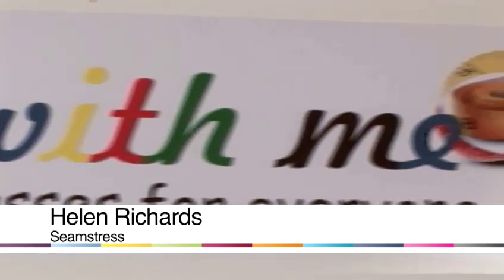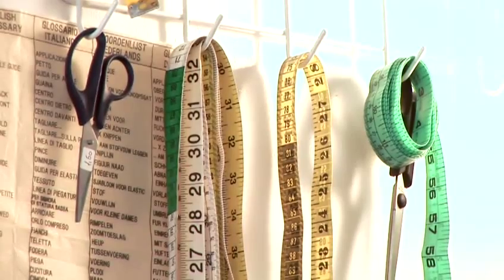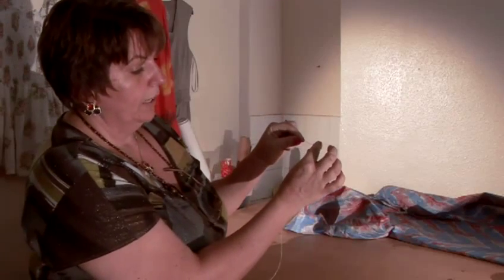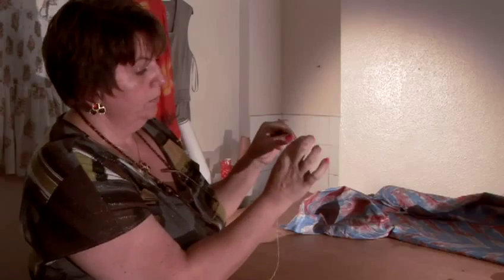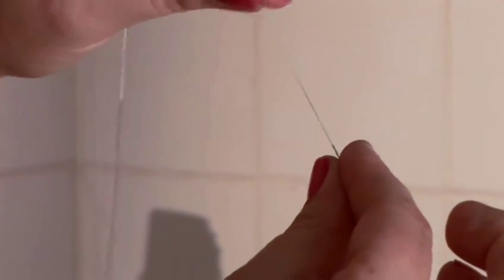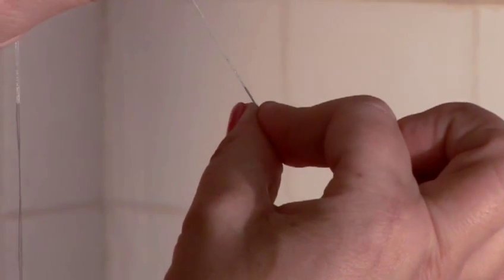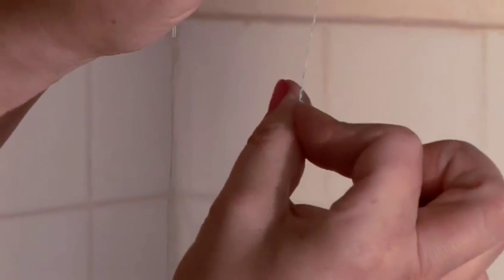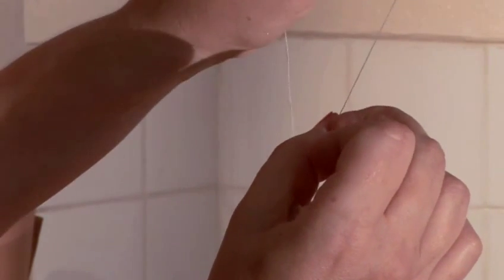How To Tie Off A Sewing Knot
This guide shows you How To Tie A Sewing Knot